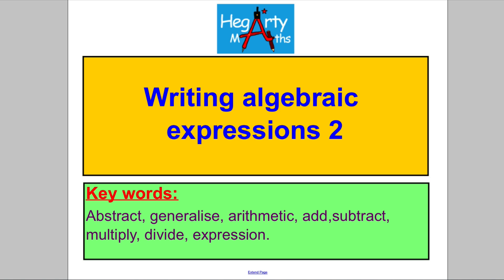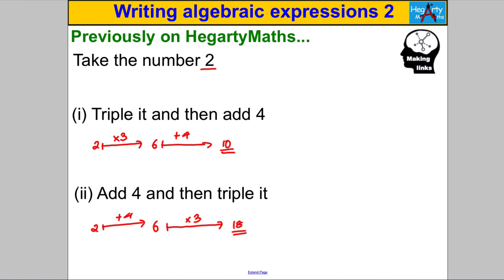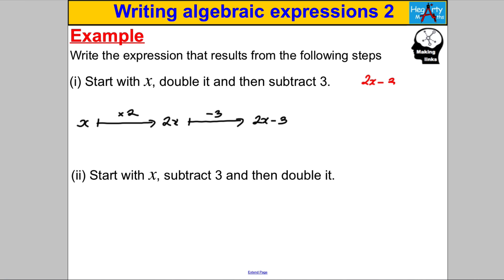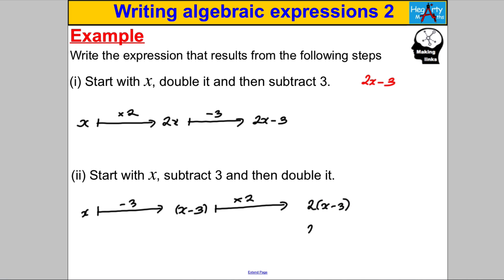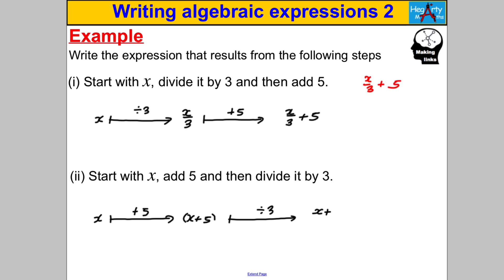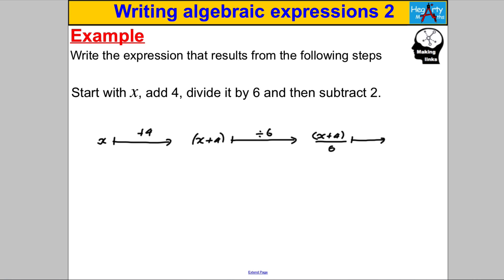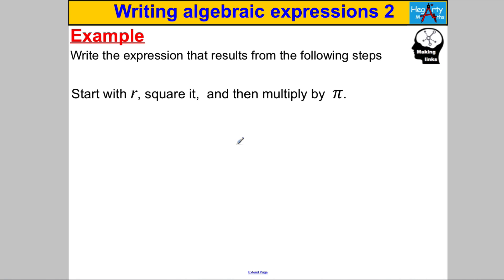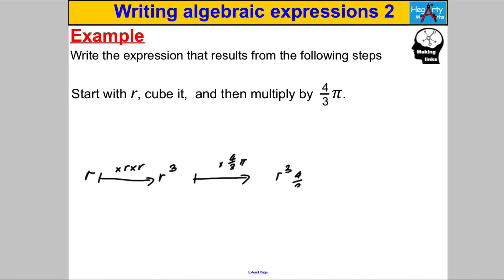Writing algebraic expressions 2